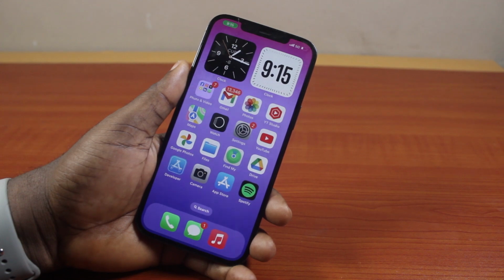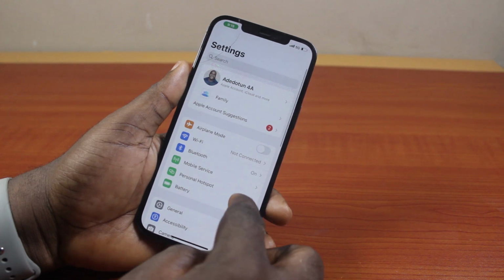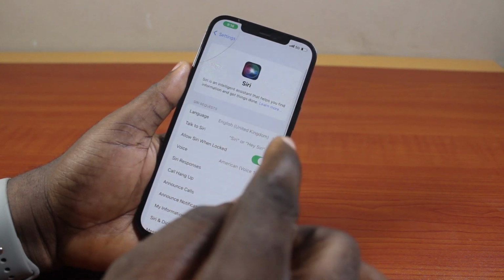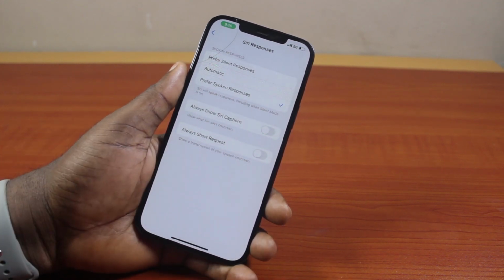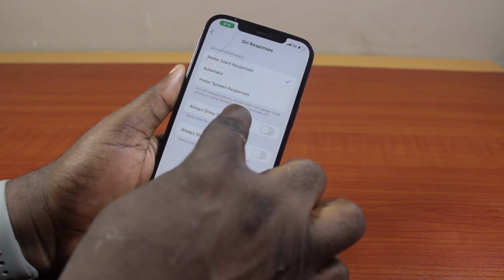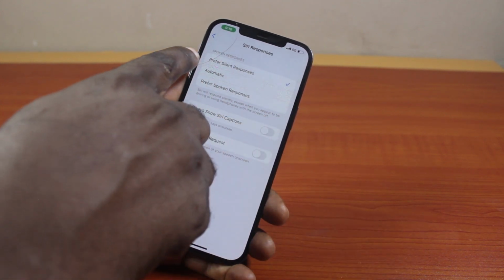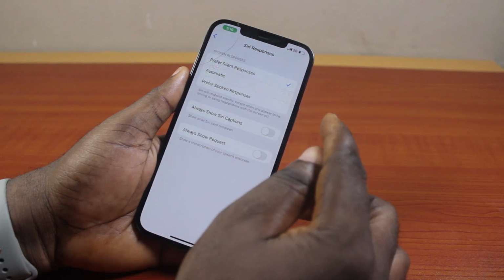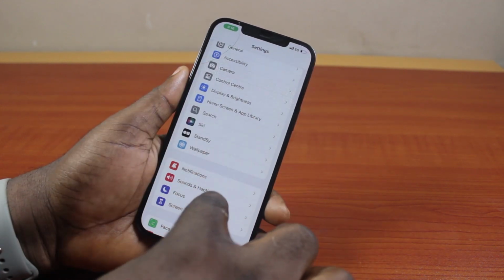How to Fix Siri Not Talking on iPhone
Cheap iPhone
Cheap Samsung Phone
Cheap Apple Watch
Cheap Digital Camera
Cheap YouTube Microphone
Cheap MicroSD Card